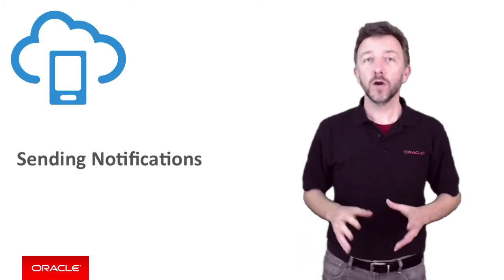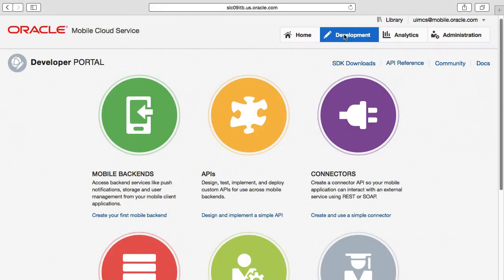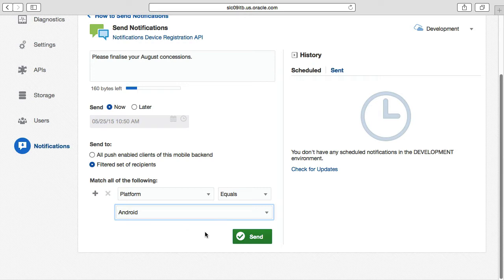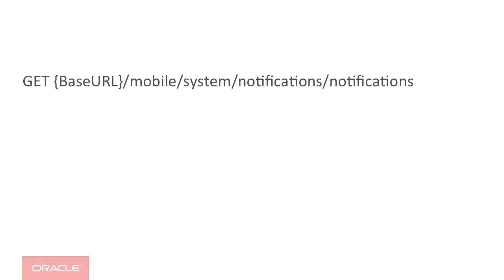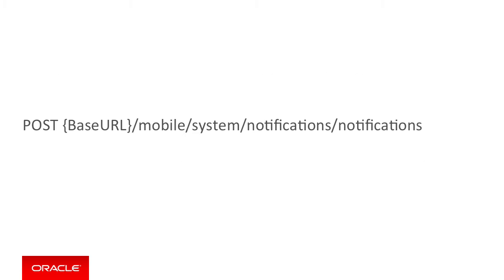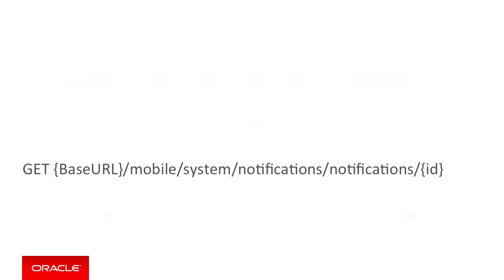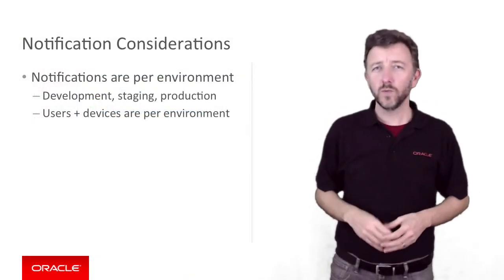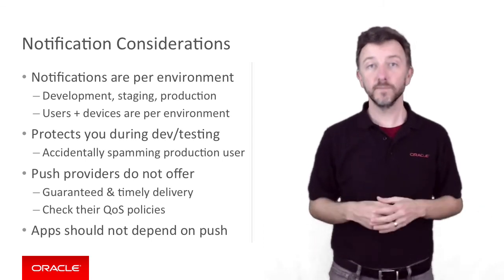MCS: 23. Sending Notifications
In this Oracle Mobile Cloud Service episode we’ll look at the different mechanisms for raising push notifications, including the advanced options MCS provides so you can tailor fit your push notifications to a certain audience or even schedule future notifications.